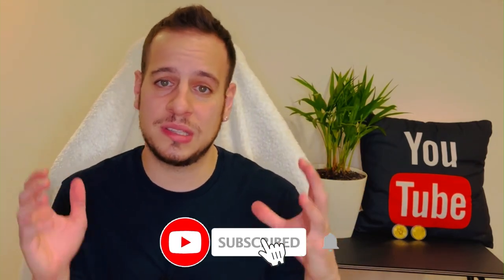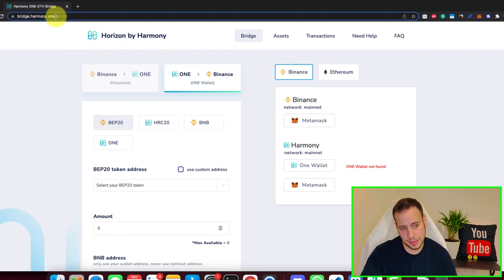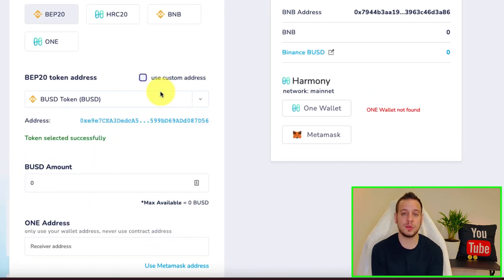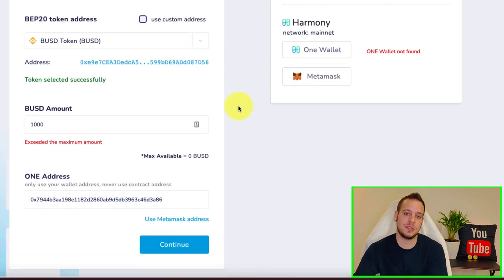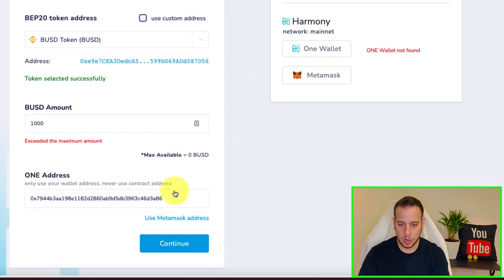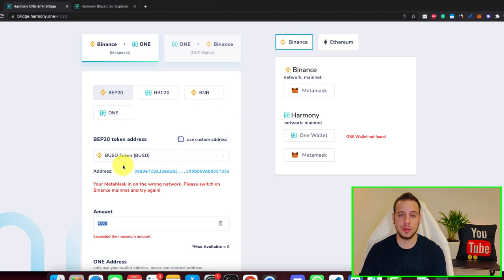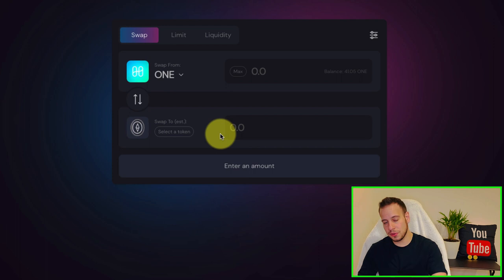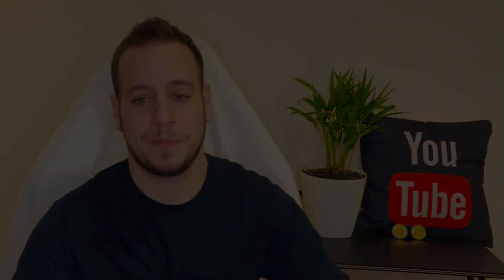How To Bridge From BSC (Binance Smart Chain) to Harmony (One) - Complete Guide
BUSD Tip Jar:
0xFf3d275BB50bB677Ea1f117730B68Cf42651a60f

Hey guys, today we are going to learn how to bridge tokens from Binance Smart Chain to the Harmony One Blockchain.

Harmony One is a decentralized blockchain-based platform that offers tools and functionalities for creating, hosting, managing, and using Dapps with maximum scalability and interoperability. Harmony maintains low fees and two-second blocks, all at the same time, which is possible via its ONE token.

We will provide a step-by-step tutorial on how to bridge tokens from BSC to the Harmony One blockchain. We will learn how to connect the MetaMask wallet and perform the bridge.

We will talk about how to choose the asset that you want to bridge. In my opinion, the best way is to choose BUST tokens, because you will have liquidity on SushiSwap; Harmony One. After the transaction, make sure you go to the SushiSwap and  Swap your BUST tokens on the Harmony to get more ONE tokens for gas fees.

Timestamps:

00:00 Intro
01:28 Connect MetaMask Wallet
01:57 Choose The Asset
02:27 Paste Wallet Address
02:47 Approve Transaction
03:51 Check Wallet On Harmony One
04:32 Buying More “ONE” For Gas Fees
05:03 Outro And Summary

Johnny Time